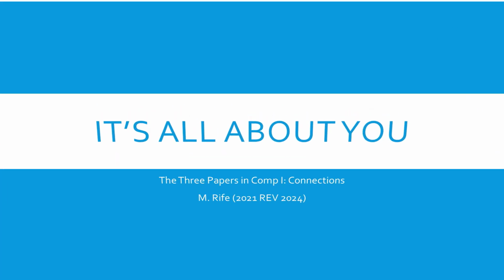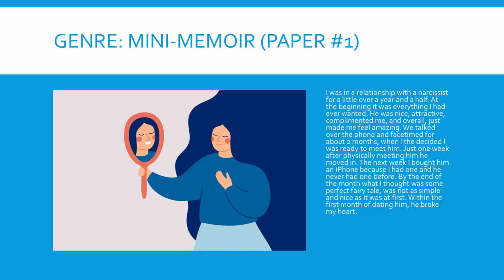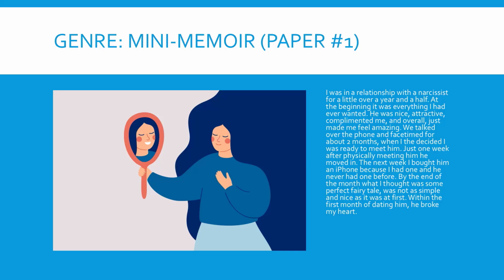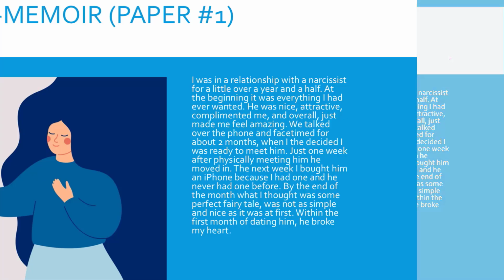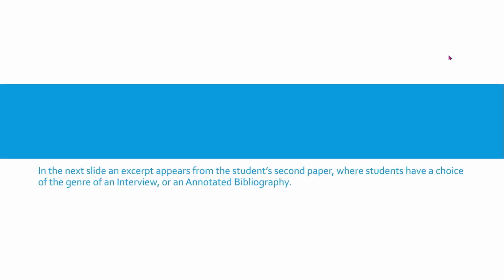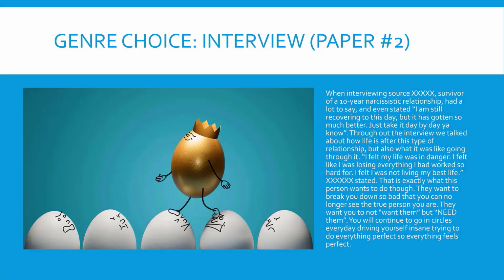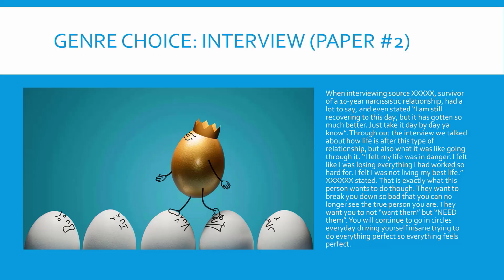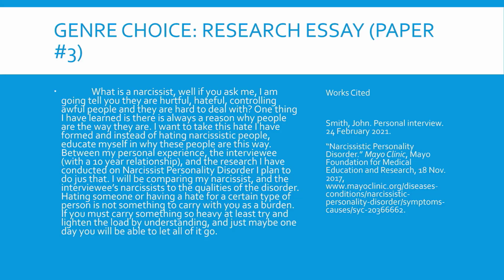ITS ALL ABOUT YOU 2026